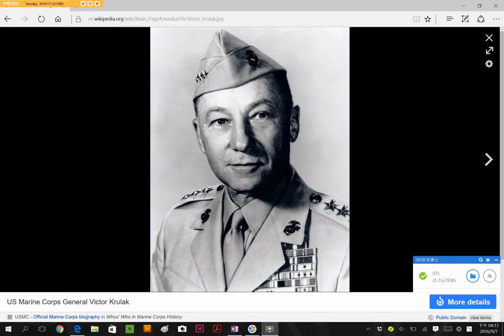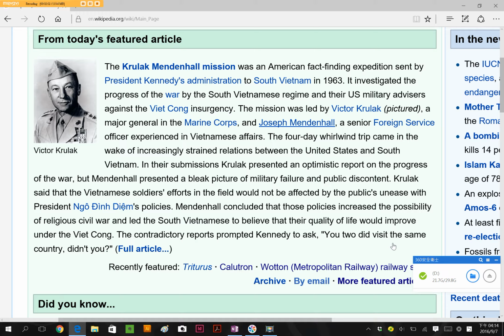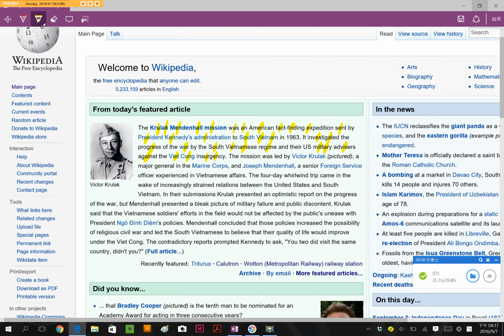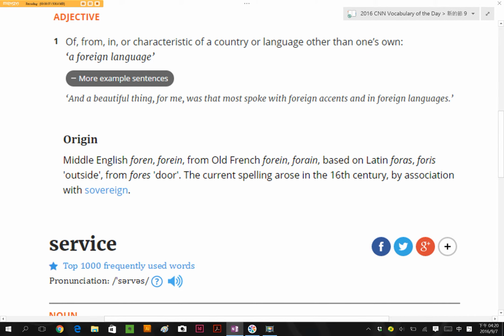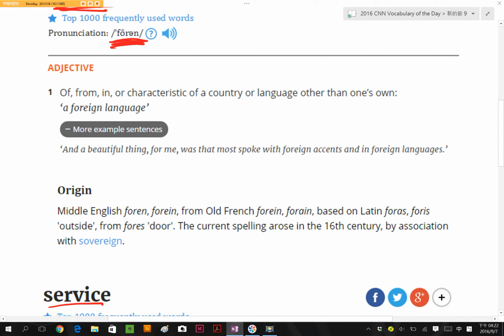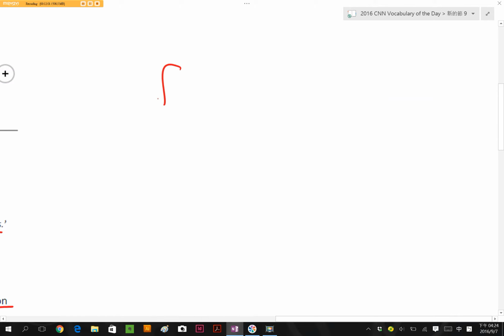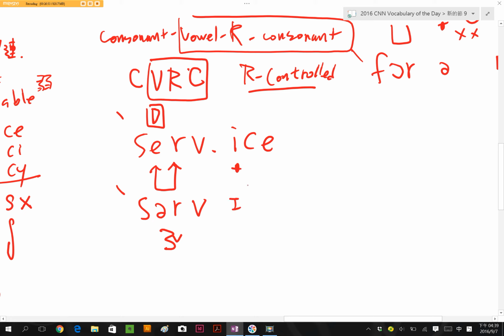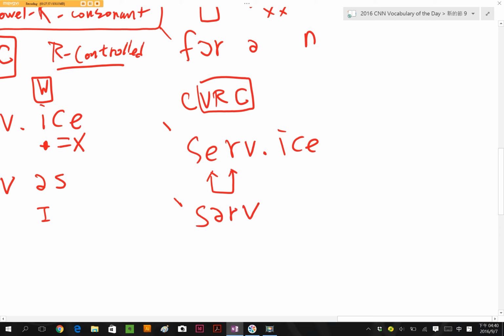Spelling Bee : Foreign Service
【 Foreign , Service 】
講解: 丁宗同 David Ting 來源: Phonetphonics, Wikipedia

For.eign  [ ˈfɔr ən ] , -or R-controlled [ ɔr ] , ɡn - [ n ]
Serv.ice [ ˈsərv əs ] , -er R-controlled [ ər ] , ce - [ s ]

【丁宗同美語 & 自然音標 David Ting English & Phonetphonics】

:::: 【課程與合作方案 Certified Courses & Partnership】 :::::
wechat: davidting88
Line: davidting88

【丁宗同免費線上美語】
讓世界更美好，謝謝大家!
學到好的美式發音邏輯，自然發音 + 音標 = 自然音標。
免費、好學、真正解決問題!
沒有搞不懂的發音，發音救星!
你的分享可決定這個平台的未來!
Share & Be Proud! Support Free Education Courses!